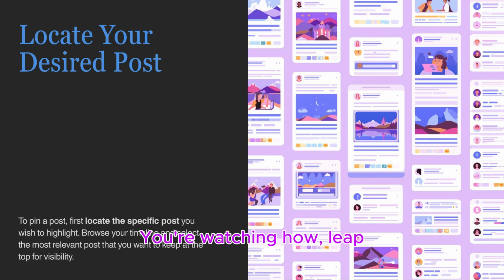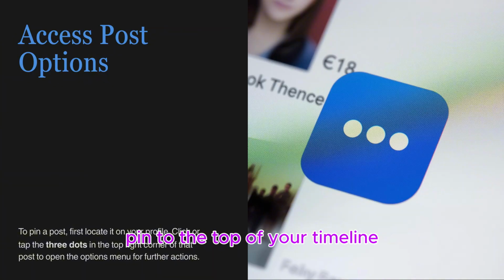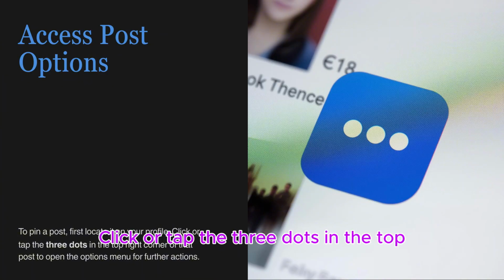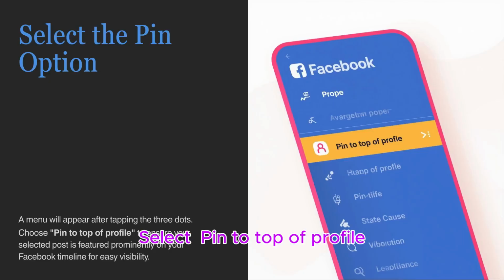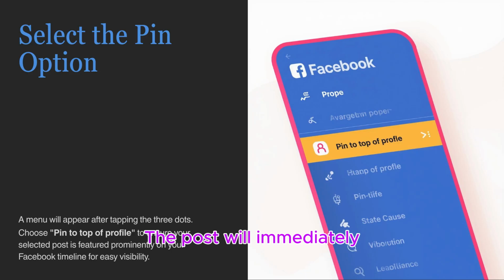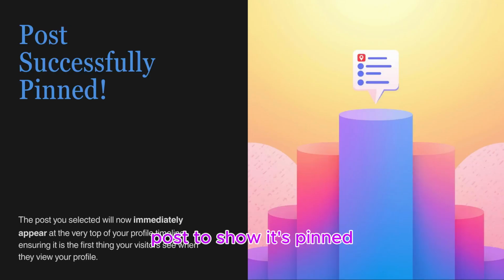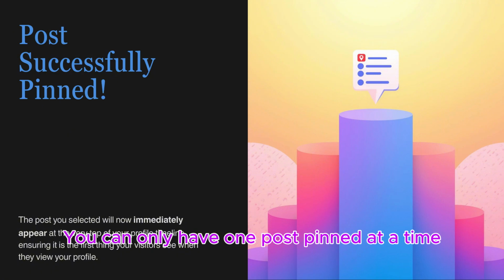How to Pin a Post on Facebook 2026?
Maximize visibility for your most important updates with our clear tutorial on **How to Pin a Post on Facebook 2026?**, where we deliver a complete, step-by-step guide on exactly **how to pin a post on Facebook 2026?**. This essential video from How Leap meticulously details every action required for **how to pin a post on Facebook 2026?**, demonstrating the precise method of navigating to your Facebook profile, finding the post you want to feature, clicking the three-dot menu in its top-right corner, and selecting "Pin to top of profile" to successfully pin a post on Facebook 2026. We cover the entire process including how to unpin or replace a pinned post, what a pinned post looks like to visitors, and the difference between pinning on a personal profile versus a Facebook Page, effectively teaching you how to pin a post on Facebook 2026? correctly and efficiently. At How Leap, we transform essential content management skills into simple, actionable solutions. If this tutorial successfully helped you learn how to pin a post on Facebook 2026?, please support our channel by liking this video, subscribing to How Leap for more practical Facebook and social media guides, and turning on notifications for our latest helpful content.